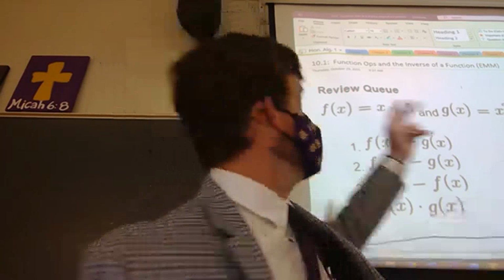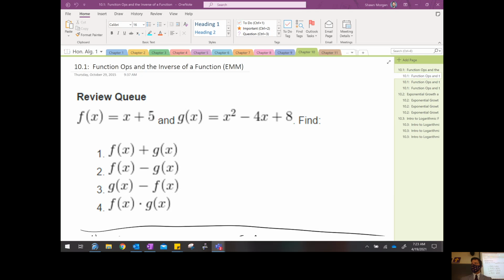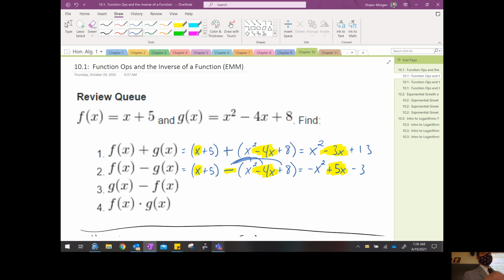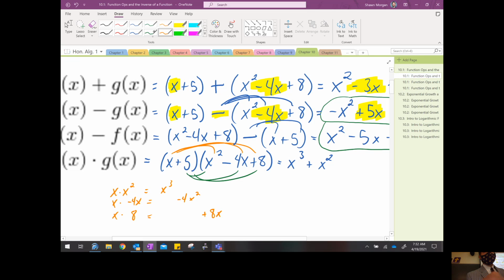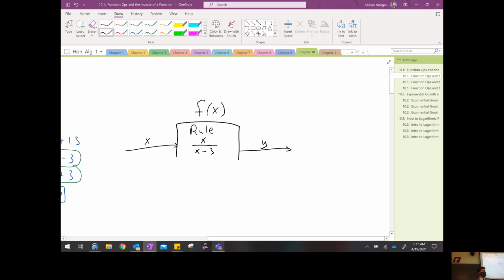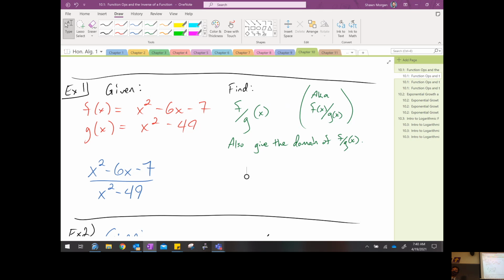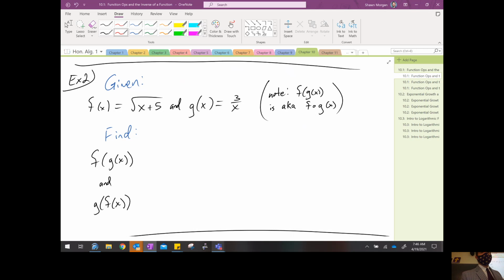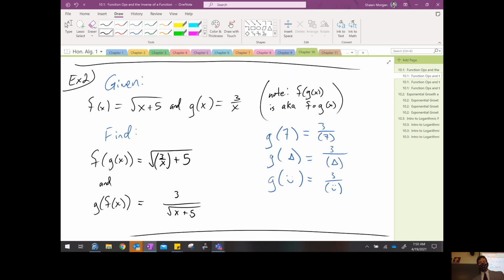Class #111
In this video we start a new chapter about operations with functions.